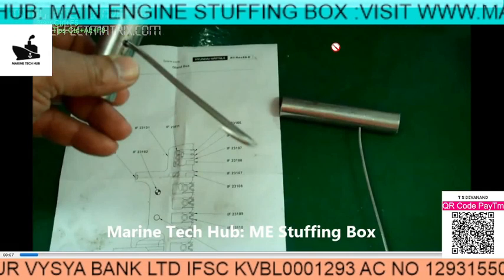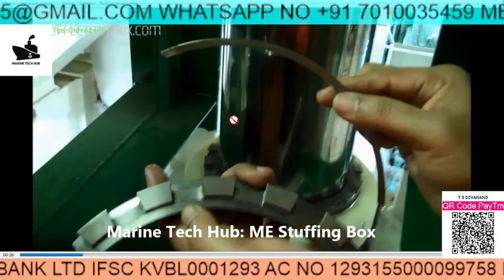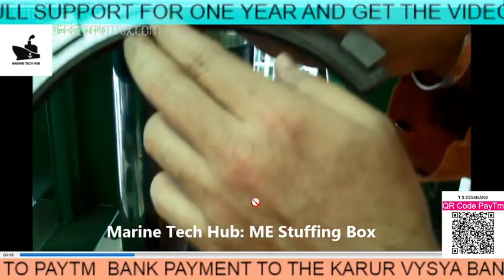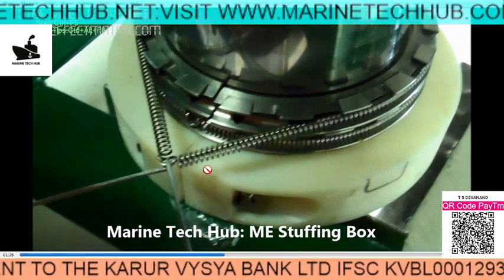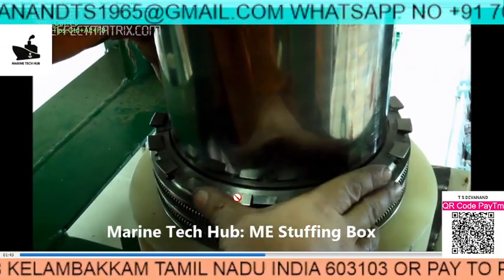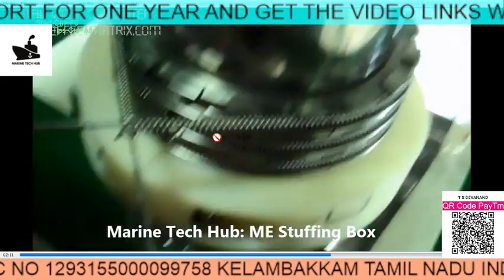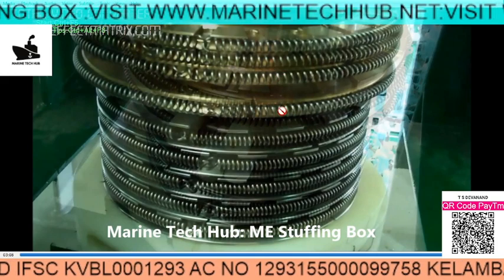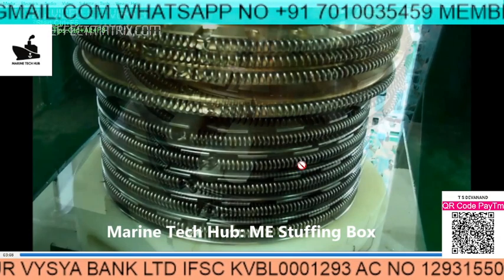Main Engine : Stuffing Box: Trouble Shooting : Important Tips For Engineers